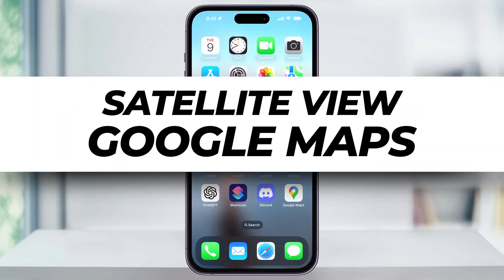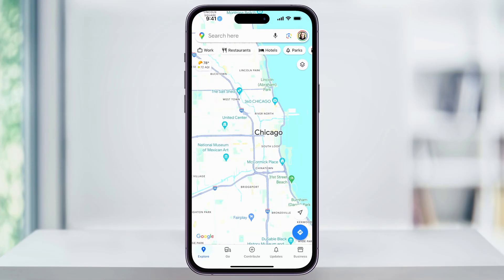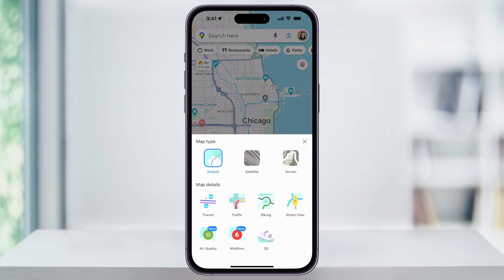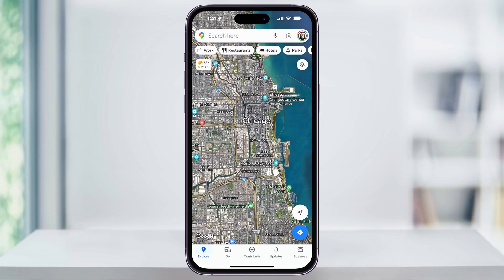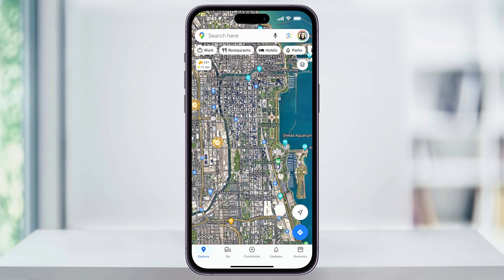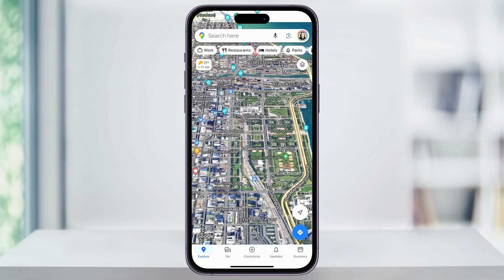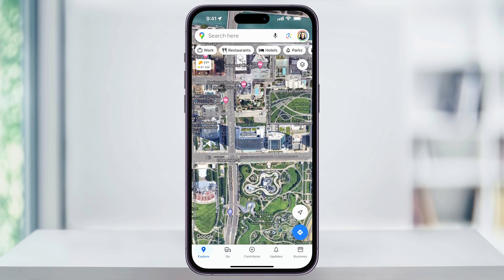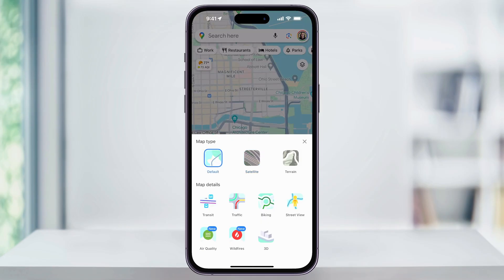How To View Satellite On Google Maps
Let me show you a quick simple way to get a satellite view on the Google Maps app on your iPhone.

To get started, find and open Google Maps on your home screen. Once you're inside Maps, locate the area you want to view. You can use the search bar at the top or move the map around with your finger. Once you find the area you want to view or just want to switch to satellite view in general, tap on the button in the top right corner that looks like two squares.

From the menu that pops up, select "Satellite." The view will automatically change to satellite mode. You can then move around the map and explore different areas.

For a more detailed view, such as looking at mountains or a city, you can get a 3D view. To do this, zoom in and use two fingers to swipe up simultaneously, giving you a more 3D perspective. To return to the aerial view, swipe down with both fingers. If you want to switch back to the default view, tap the two squares again and select "Default."

And that's how you view satellite views on Google Maps on your iPhone.